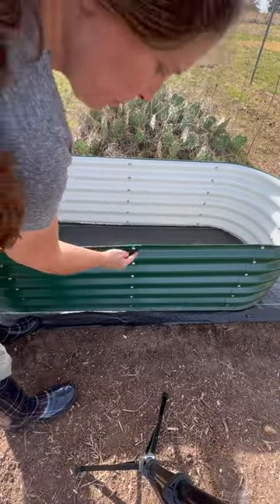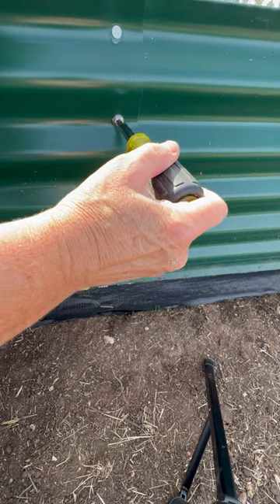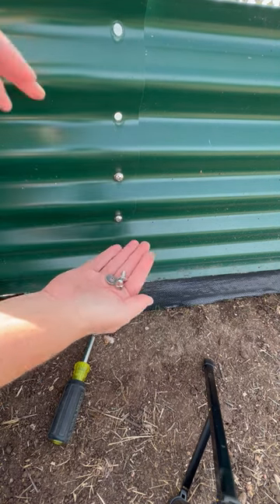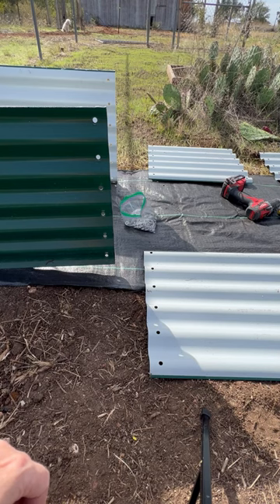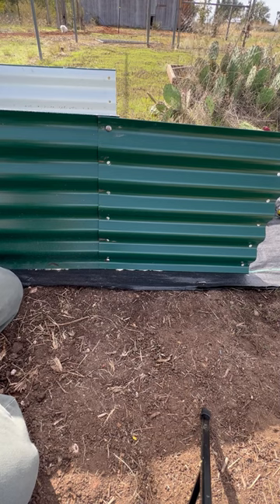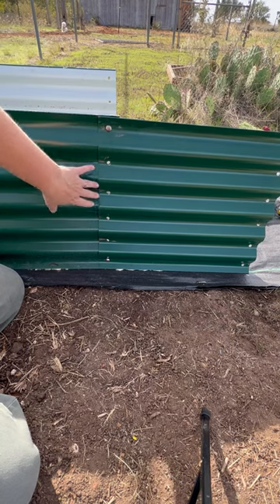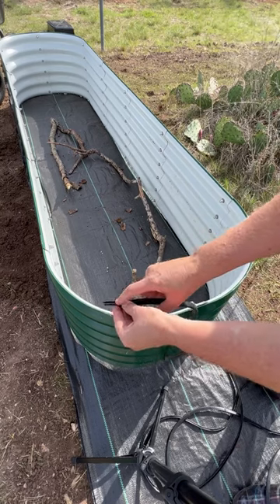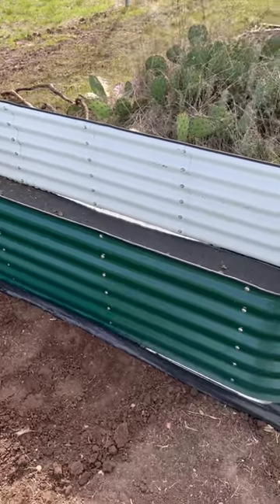How to Extend a Raised Bed